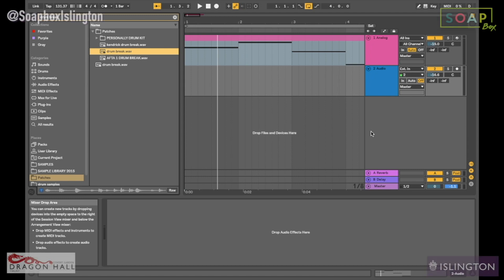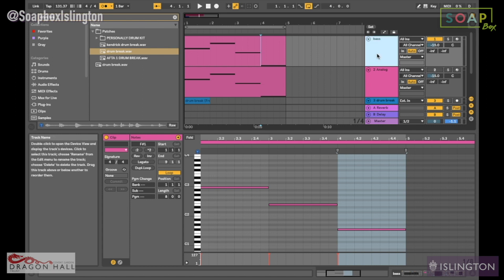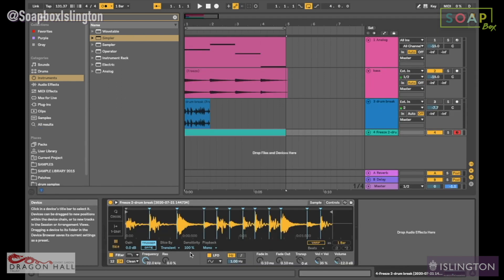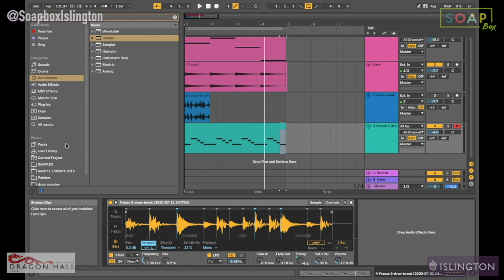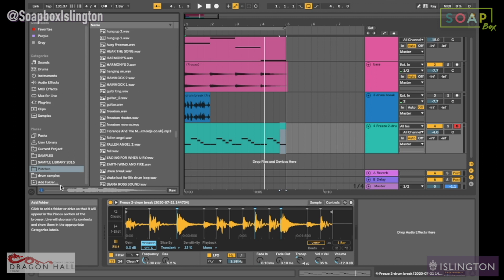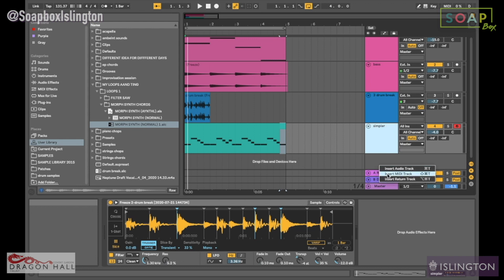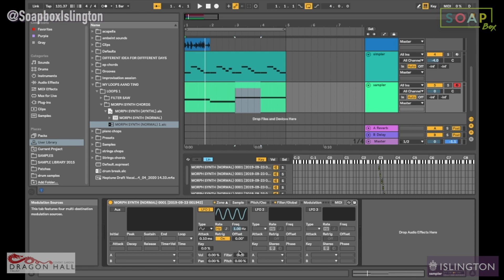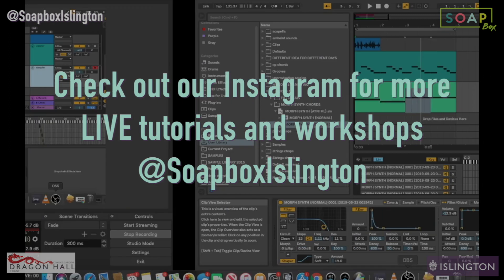Ableton LIVE Tutorial Part 6 - Simpler Vs Sampler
Soapbox Online is here to help you get to know Ableton LIVE Music Production Software.
In this video, we look at Simpler Vs Sampler
Watch LIVE every week on our Instagram @SoapboxIslington where you can find more info on our full schedule of sessions & workshops.